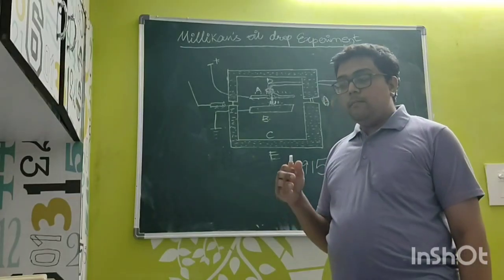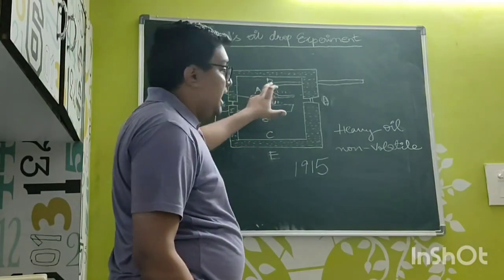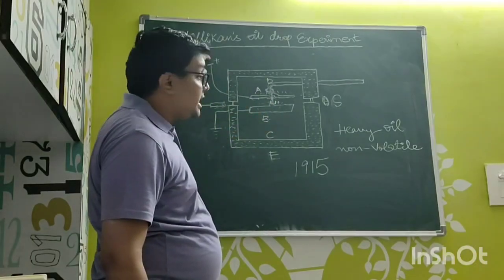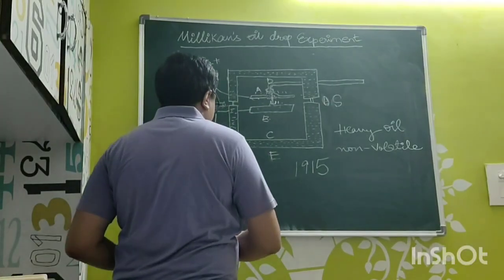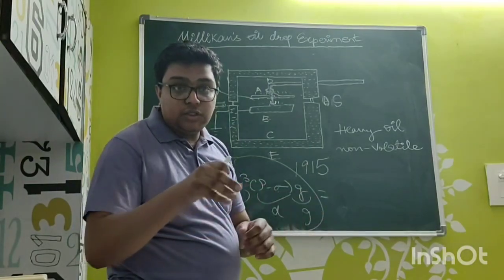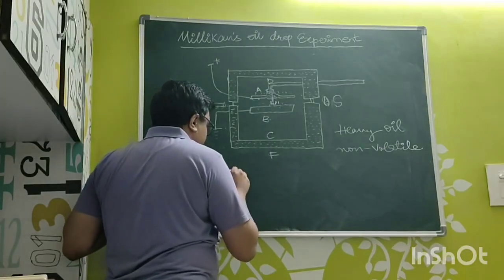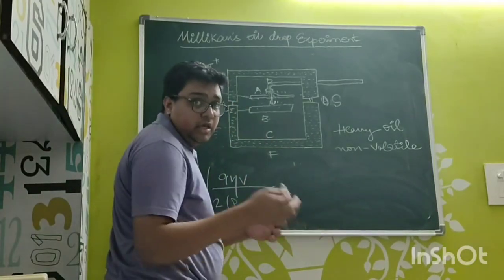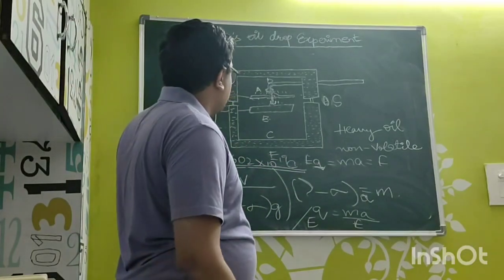Millikan's oil drip experiment